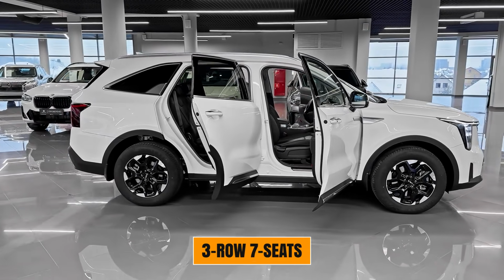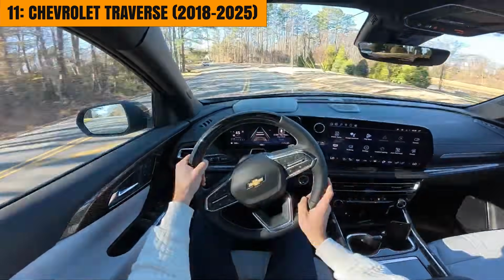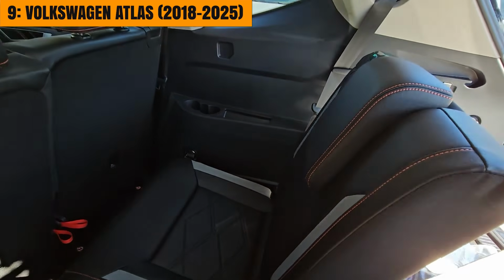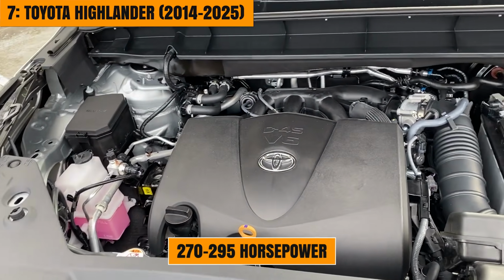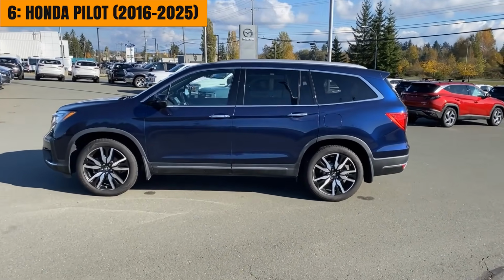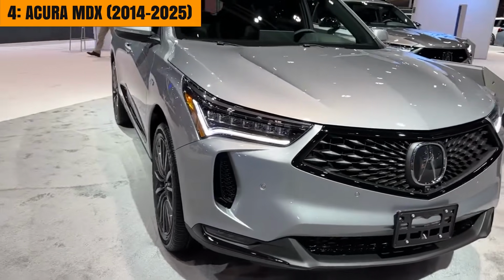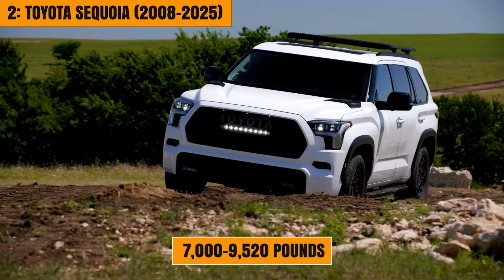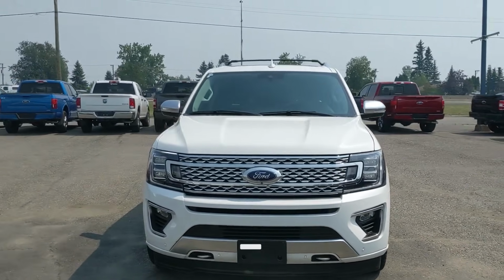Best 3-ROW 7-SEATER SUVs for Families in 2025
12 Best 3-ROW 7-SEATER SUVs for Families in 2025
The Ultimate Family SUV Showdown (2025 Edition) 🚘
If you need three rows, seven seats, and real-world reliability—without driving a minivan—this is the video you’ve been waiting for. From the budget-friendly Kia Sorento to the luxury-level Chevrolet Suburban, we’ve handpicked the 12 best 3-row SUVs that actually make sense for families in 2025.

 Whether you’re hauling kids, road-tripping across the country, or just tired of cramped third rows and unreliable transmissions, this countdown covers it all: reliability, space, comfort, resale value, and more.

What You’ll Learn:
Which SUVs offer the best third-row space (you’ll be shocked who wins)
Real-world fuel economy and reliability data that matter to families
The truth about luxury SUVs that aren’t worth the badge
Why some older models might actually be better buys than the new ones
 Featured SUVs:
From Kia to Toyota, Ford, and Chevy, we’re breaking down what truly separates the best from the rest.
Watch till the end for the #1 SUV that delivers space, power, and reliability all in one package.

MY PERSONAL GEAR RECOMMENDATIONS FOR TRUCKS & SUVs ✨🔻
Curated for performance, reliability, and trust — these are not just tools, they’re long-term investments. Tried, tested, and trusted by real truck and SUV owners.
✅ TOP RATED OBD2 SCAN TOOLS – FOR DIYers & PROs
Trusted by thousands of US mechanics and truck owners for accurate diagnostics.
🔍 BlueDriver Bluetooth Pro
🧩 OBDLink MX+ Bluetooth
💸 FIXD OBD2 Bluetooth JUMP STARTERS THAT NEVER FAIL – EVEN IN SNOW
Tested in extreme cold and harsh conditions – these starters just work.
🚀 NOCO Boost HD GB70
💰 AVAPOW 2000A Peak
🛢️ PERFORMANCE FLUIDS & ADDITIVES
These are must-haves for any vehicle hitting over 100k miles.
🔧 Lucas Transmission Fix
⛽ Seafoam Motor Treatment
🧪 AT-205 Re-Seal Stop Leak BREAKDOWN-PROOF EMERGENCY GEAR
Never get stuck on the side of the road again.
🔋 Ancel BA301 Battery Tester
🌬️ EPAuto 12V DC Portable Air Compressor Pump

SUVs  Mentioned in This Video

00:32– Kia Sorento (2021–2025)
02:15– Chevrolet Traverse (2018–2025)
04:04– Nissan Pathfinder (2022–2025)
05:55– Volkswagen Atlas (2018–2025)
07:52– Mazda CX-9 (2016–2023)
09:49– Toyota Highlander (2014–2025)
11:42– Honda Pilot (2016–2025)
13:43– Ford Expedition (2018–2025)
15:41– Acura MDX (2014–2025)
17:43– Lexus RX L (2018–2025)
19:43– Toyota Sequoia (2008–2025)
21:39– Chevrolet Tahoe / Suburban (2015–2025)

Want more videos you’ll love?
Check out these awesome picks from SUV Detective—they're packed with expert tips on trucks, SUVs, engines, and more. Perfect for auto lovers like you! 👇

Love trucks, SUVs, and powerful engines?
Join the SUV Detective community for expert insights and thrilling automotive content uncovered like a true detective! 🕵️‍♂️

📺 Watch here: • Lost Sky - Fearless pt.II (feat. Chris Linton)